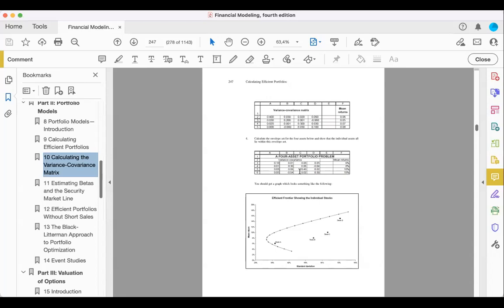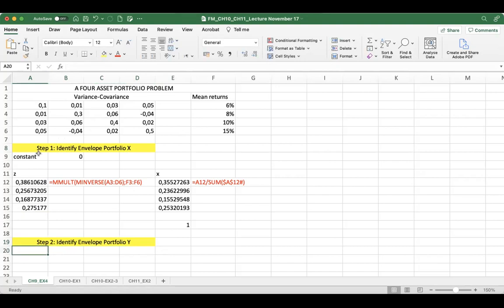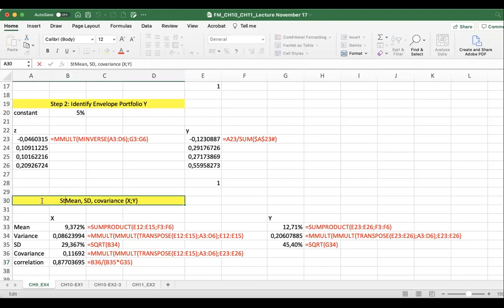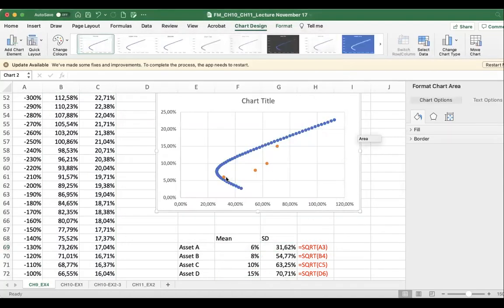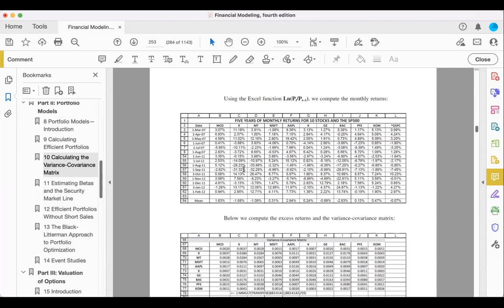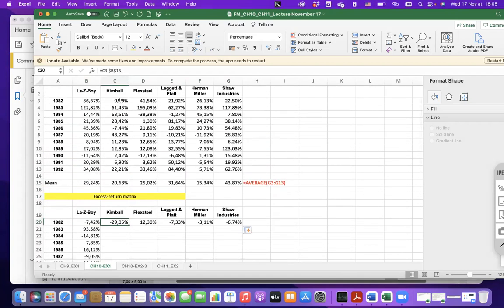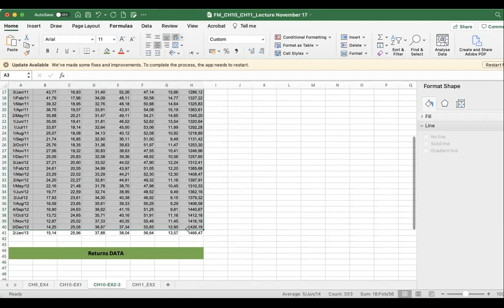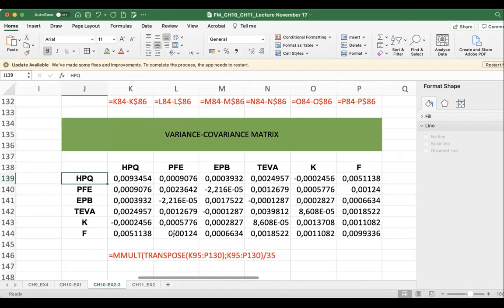FIN631_Lecture Wednesday November 17th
Course: Financial Modeling
Chapters 9_10: Calculating Efficient Portfolios_Variance Covariance Matrix
Instructor: Dr. Wajih Abbassi